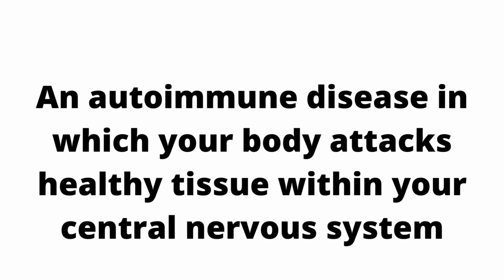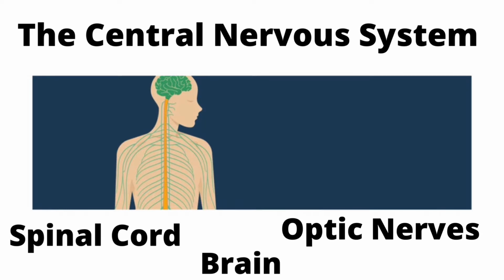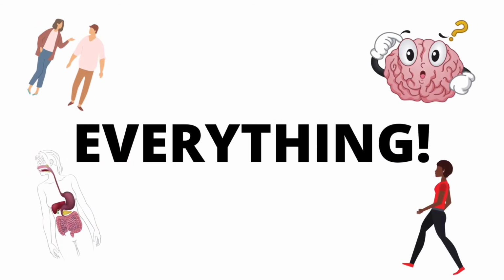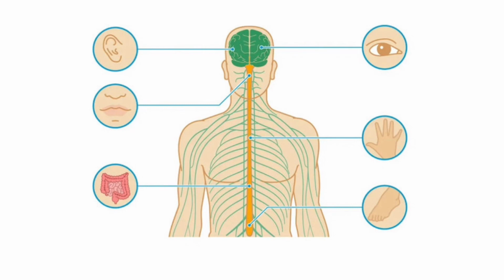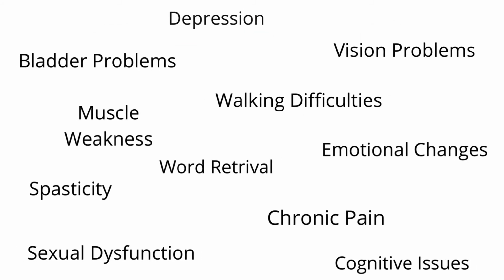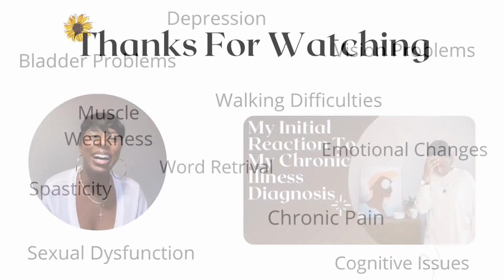WHAT IS MULTIPLE SCLEROSIS? | Explained by a Fellow MSer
Today I explain what multiple sclerosis is. I made the explanation as simple as possible so my friends and family can understand. Hopefully it was so simple that’s even a kid would understand. Here’s to a fellow MSer explaining what multiple sclerosis is.

I do not own, nor do I seek to profit off any of the images shown.

If you are newly diagnosed or advocating for someone newly diagnosed, I highly recommend this resource

Give now to help create a world free of MS. Your gift will help fund cutting-edge research, drive change through advocacy, facilitate professional education, and provide programs and services to help people with MS move their lives forward.